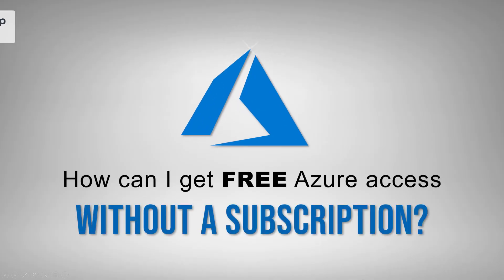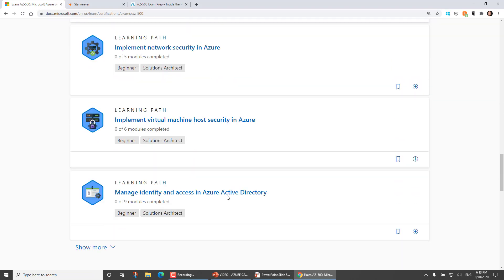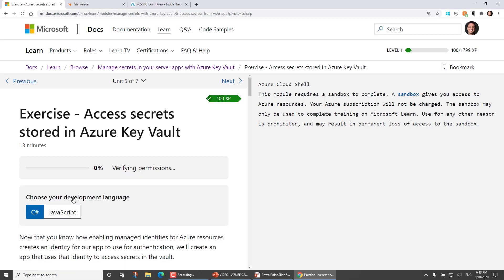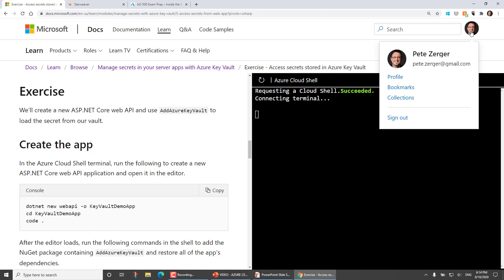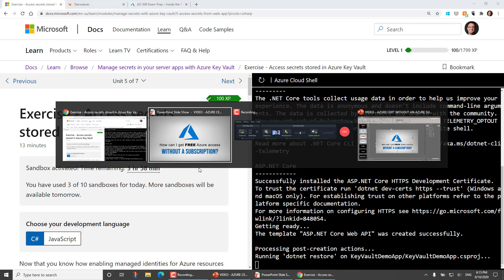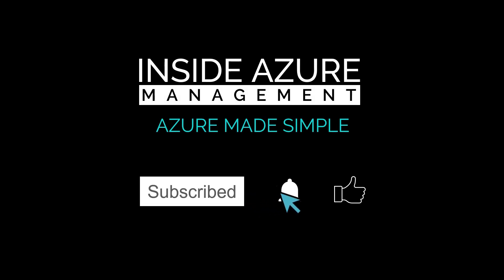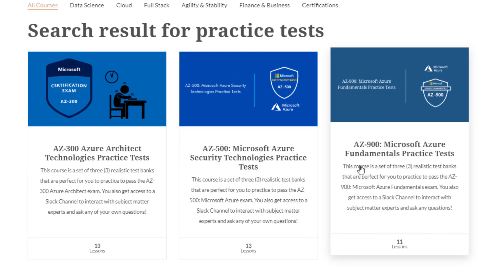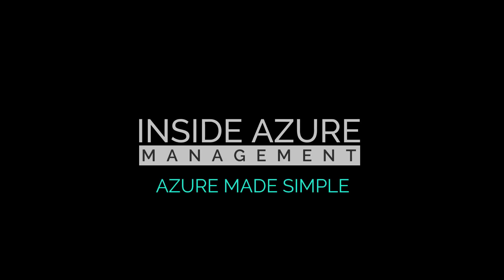Azure Certification – FREE Azure Access for Microsoft Exam Prep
Want to prepare for Azure Certification exams but don’t have access to an Azure subscription? Problem solved! This short video will show you how to get hands on Azure even without even a trial subscription! NO CREDIT CARD REQUIRED!